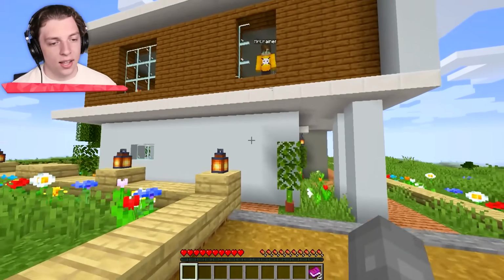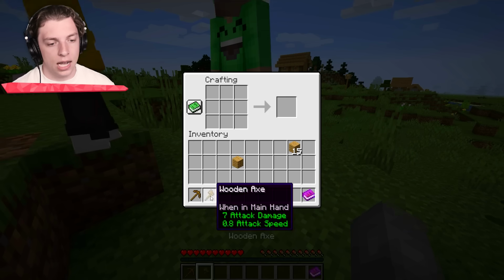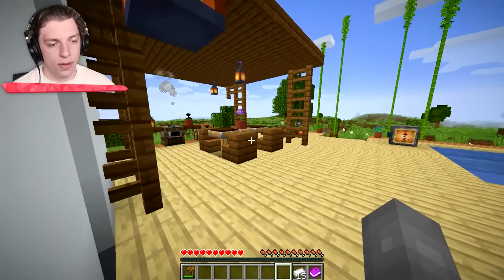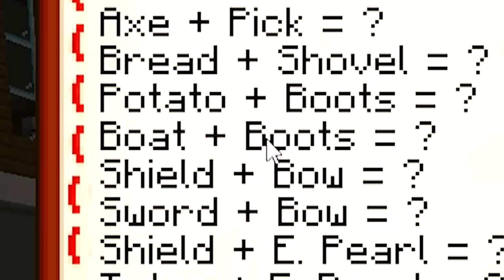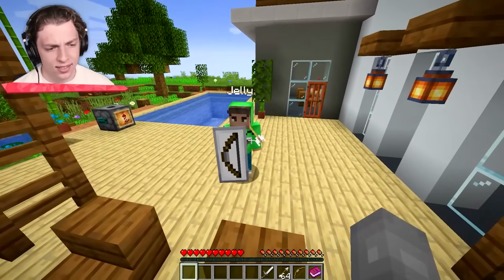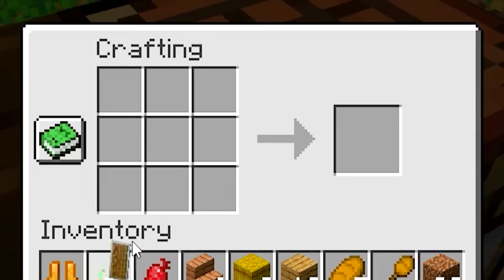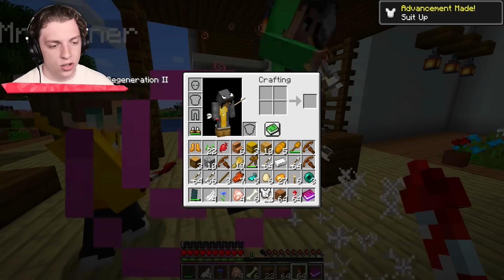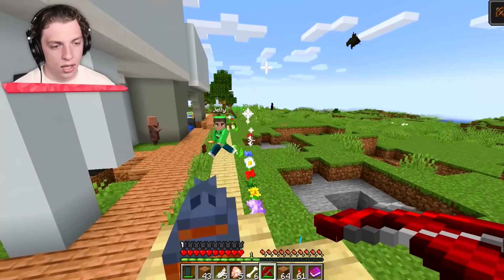Minecraft But You Can COMBINE ANY ITEM...